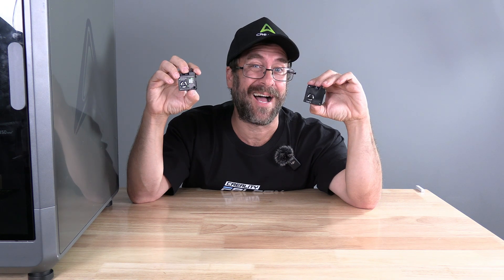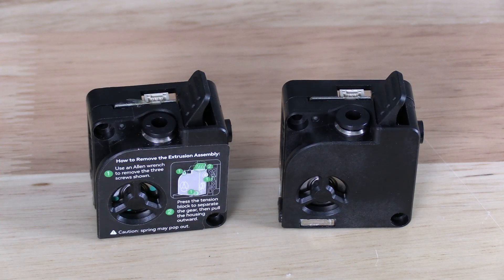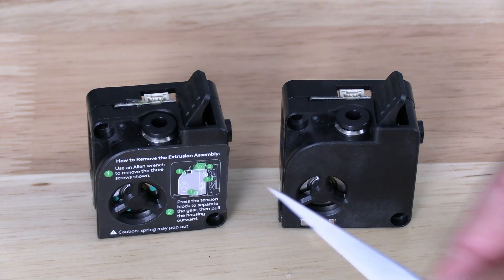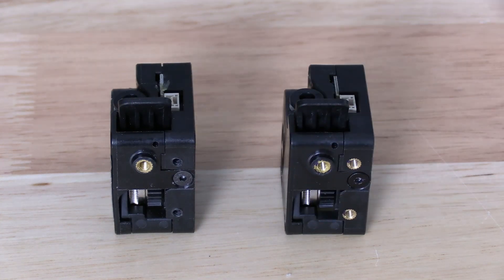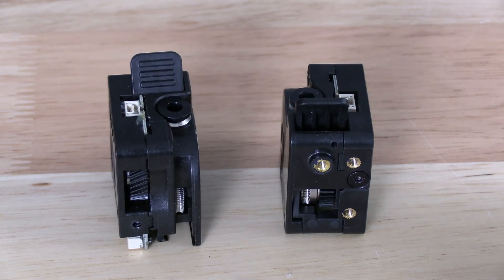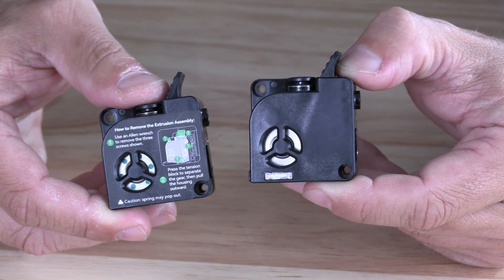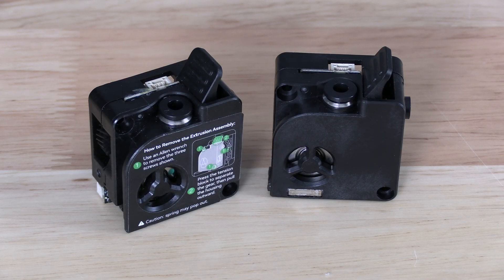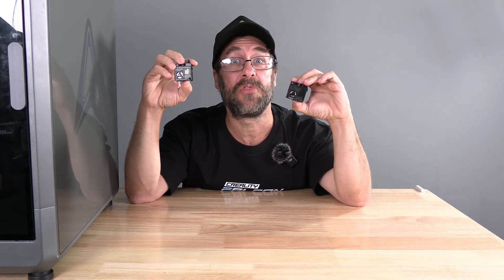Creality K2 Plus: How to Identify the revised Extruder, with only your EYES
Extruder (New Version)
K2/Hi Cutter

K2 Plus (Amazon)

My recommended Printer Memory Card

My 3D Printing Udemy Course:
3DRUNDOWN.COM
CURARUNDOWN.COM
BAMBURUNDOWN.COM
CrealityRundown.com